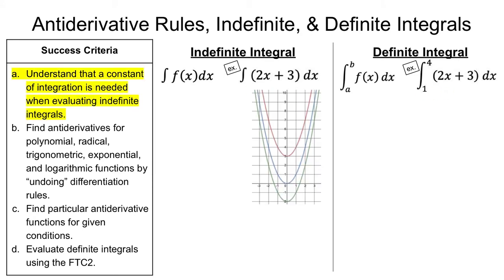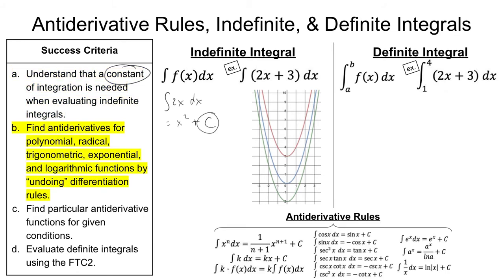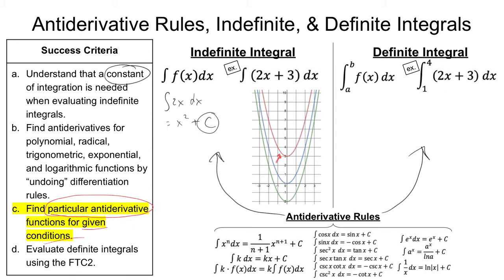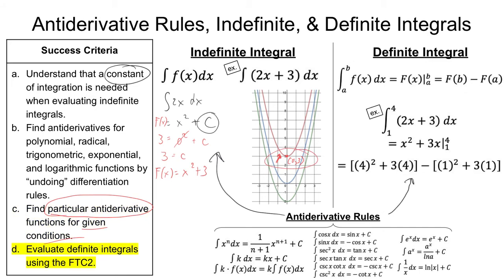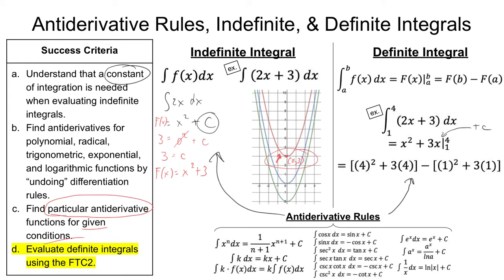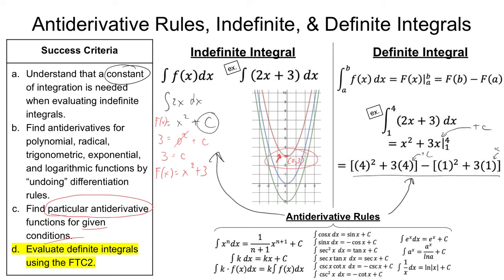6.8 Finding Antiderivatives and Indefinite Integrals (Part 10) - Lesson Summary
Video Focus:
Summary of the entire lesson.

Learning Target:
Evaluate indefinite and definite integrals using antiderivative rules for...
- polynomial and radical functions
- trigonometric functions

Success Criteria:
a. Understand that a constant of integration is needed when evaluating indefinite integrals.
b. Find antiderivatives for polynomial, radical, trigonometric, exponential, and logarithmic functions by “undoing” differentiation rules.
c. Find particular antiderivative functions for given conditions.
d. Evaluate definite integrals using the FTC2.